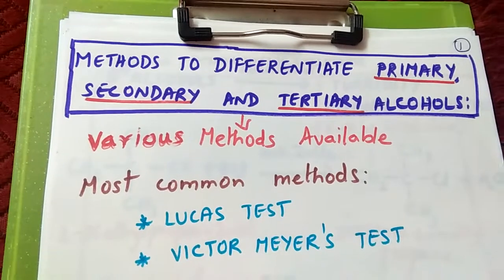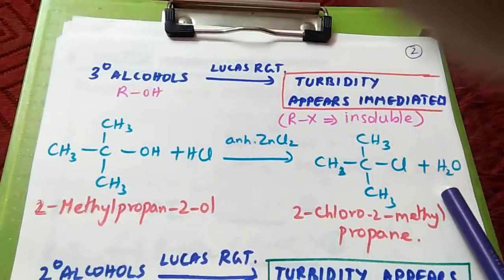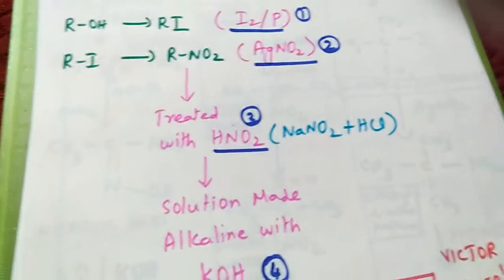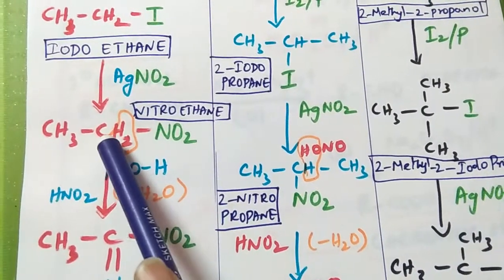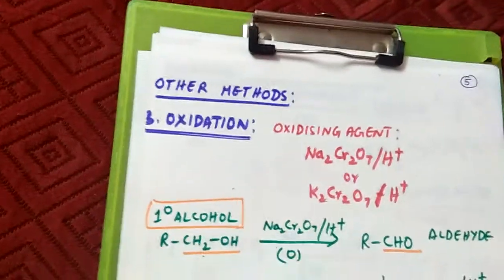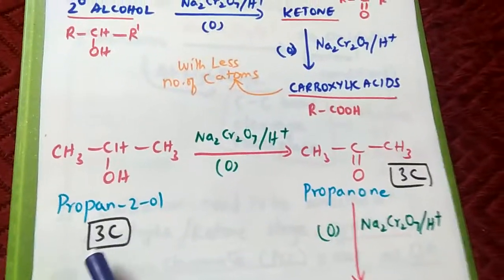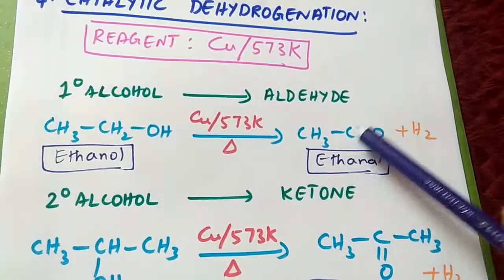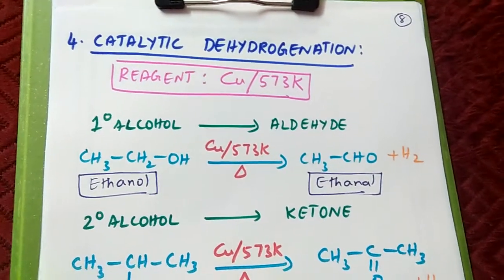METHODS TO DIFFERENTIATE PRIMARY, SECONDARY AND TERTIARY ALCOHOLS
Hydroxy compounds -4